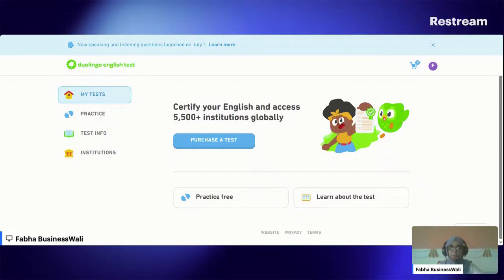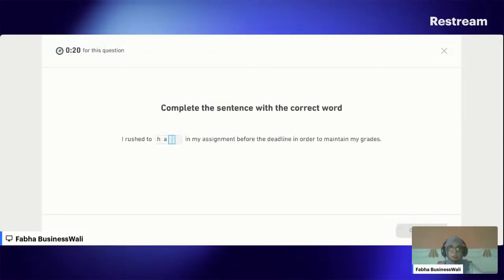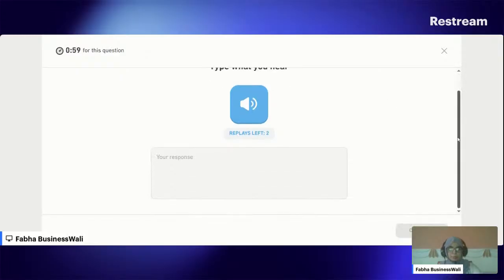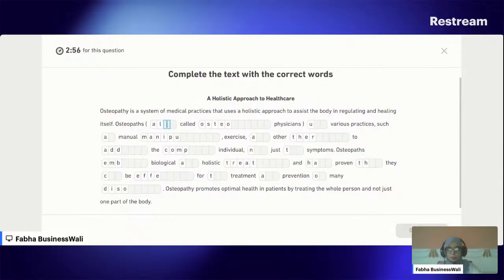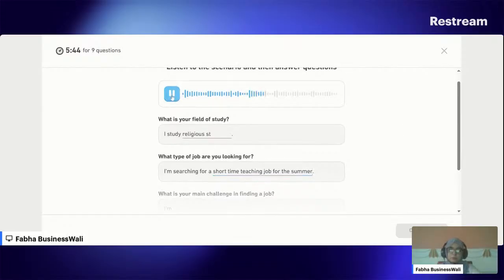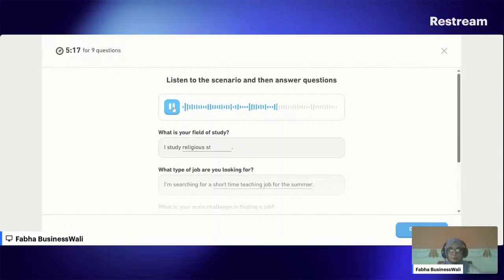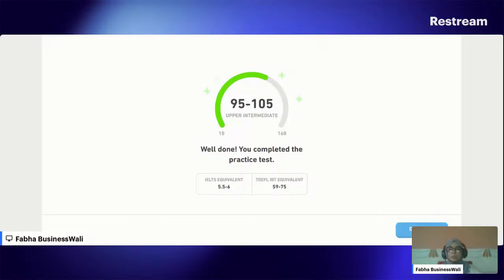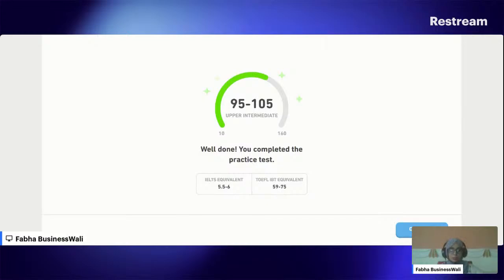Live " Doulingo English Test "